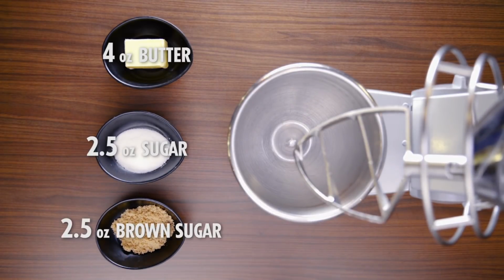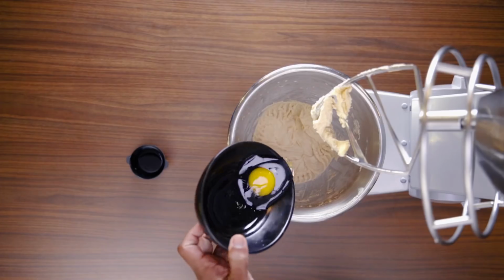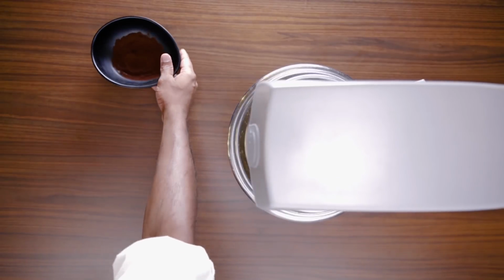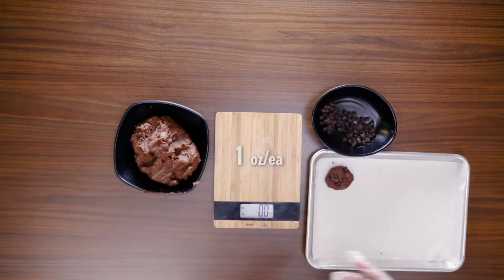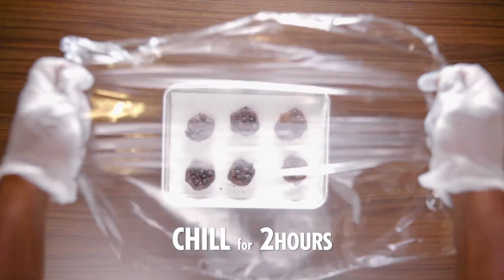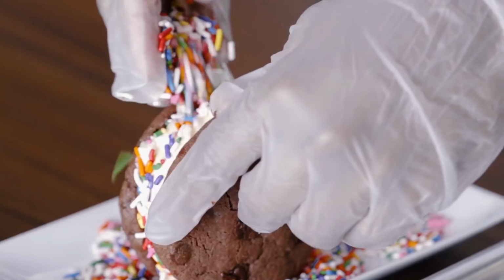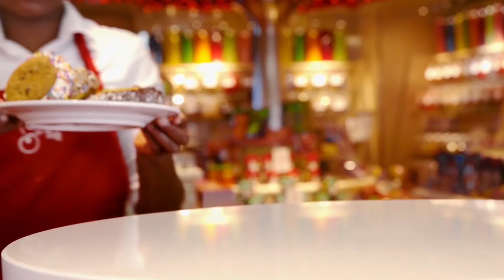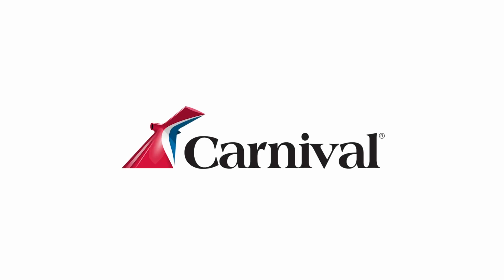Ice Cream Cookie Sandwich (with description) | Carnival Cruise Recipes | Carnival Cruise Line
In the mood for some ice cream? Learn how to make everyone's favorite Ice Cream Cookie Sandwich from Carnival's Cherry on Top!

What you need:

4oz Butter, softened
2.5oz Brown Sugar
2.5oz Granulated Sugar
1tsp Vanilla
1 Egg
2oz Cocoa Powder Dark
8oz All-Purpose Flour
Â½tsp Baking Soda
10oz Dark Choco Chip (2oz for topping)
1oz Sea Salt (for topping)

How to make it:

1. Cream butter with both sugars
2. Mix in vanilla and egg until smooth
3. Add flour, cocoa and baking soda until well blended
4. Stir in 1 1/4 cups of chocolate chips
5. Drop cookie dough balls onto a wax paper lined cookie sheet.
6. Press a few of the remaining chocolate chips into each cookie. Also add a few sea salts on top of each cookie
7. Cover with plastic wrap and chill for at least 2 hours.
8. Bake at 320Â°F for 12 minutes.

About Carnival:
Carnival Cruise Line isn’t just the most fun you can have at sea. It’s the most fun you can have, period. With 24 ships leaving ports around the country and 3-day, 5-day and 7-day cruises to destinations like the Bahamas, Caribbean and Mexico, the Carnival fun doesn’t stop! All for fun, fun for all! Until your next cruise, that is...